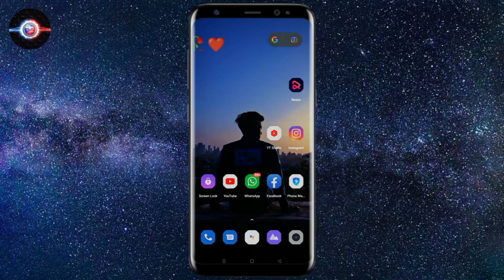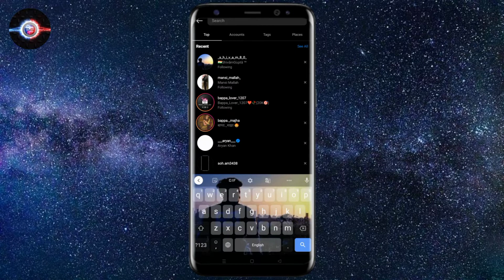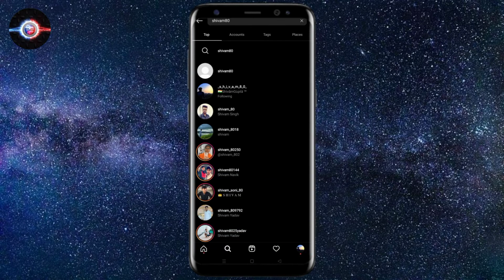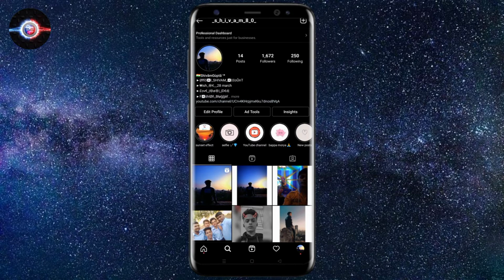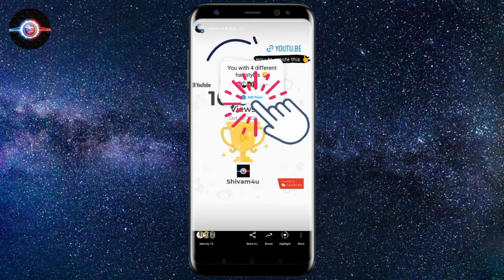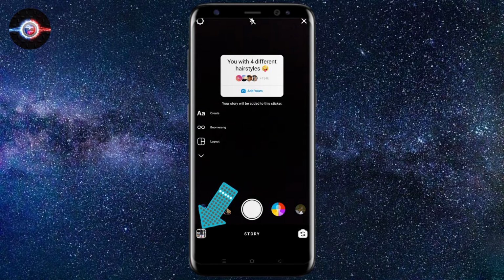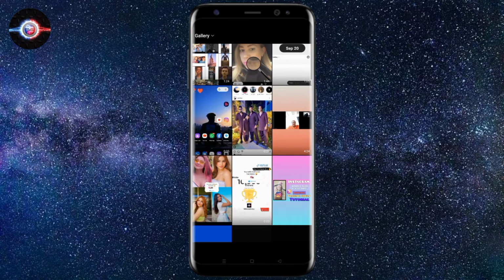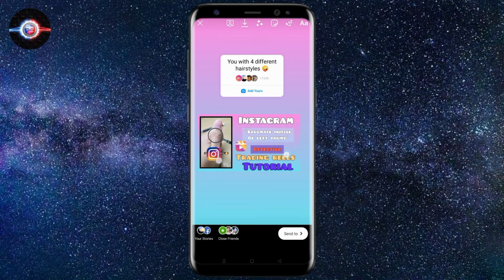How to do “ You with 4 different hairstyles ” Instagram Story Trend 🔥( Tutorial ) Only 1 minute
:- This video is about how you can create Instagram story Trend you with 4 different hairstyles This tutorial is now is going on trend